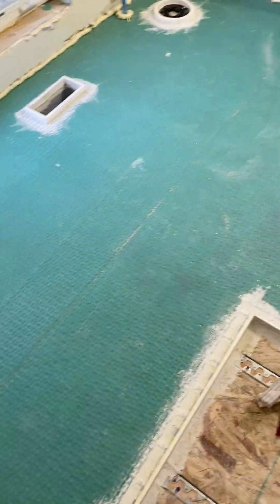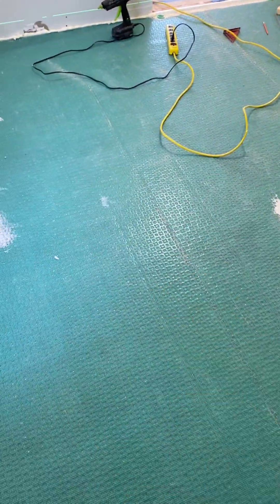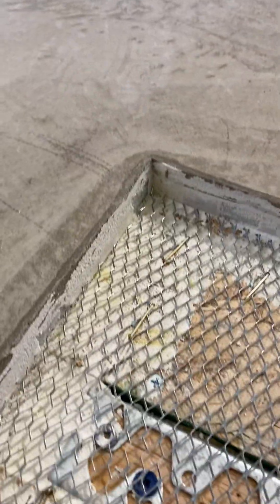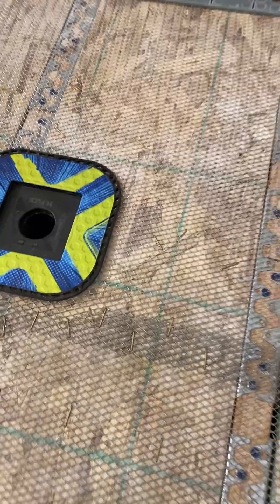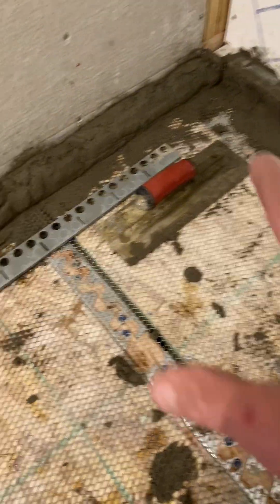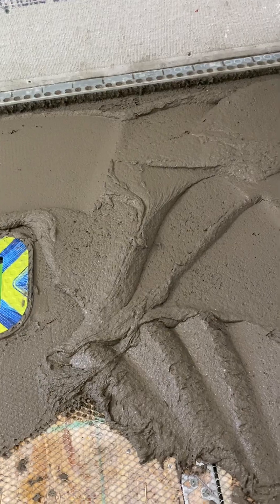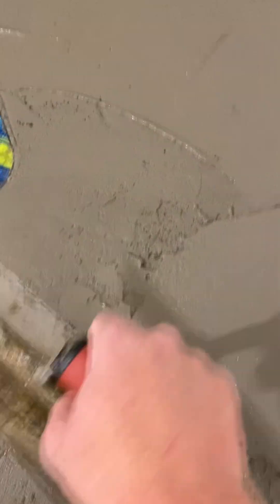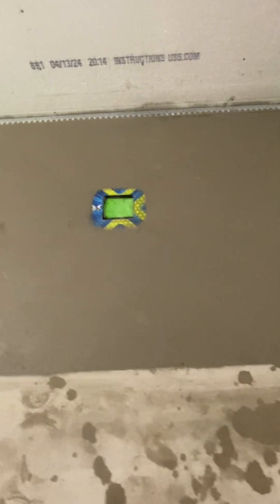Curbless Shower prep over wood subfloor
Leveling a floor and Building a Planitop 330 fast thin mud  pan.  3 years ago I tried one of these out  of necessity mostly.  We do a lot of curbless showers and usually the drain has to be set right on the subfloor to get the appropriate slope and still be barrier free.  Normal deck mud needs to be 3/4” thick.  I experimented with 4to1 mixed with planicrete AC instead of water at 3/8” thick and felt good about it.  But usually we need it thinner for these.  I’ve used a lot of 330 fast in a bunch of different scenarios and felt like it would be a good candidate for this application.
  If you’re going to do this, you’re kind of on your own.  Mapei doesn’t necessarily say it can be used for this, but I’m confident that it can, and that it works great.  If you haven’t played with this product at all I would recommend doing so in some other scenarios first.  It’s tricky, messy, finicky, pricey and timing with it is crucial.  Not very forgiving.  But I haven’t found another product that is as versatile for so many different and unique applications.  It really is the nectar of the (tile) gods.  Absolutely bomber stuff.